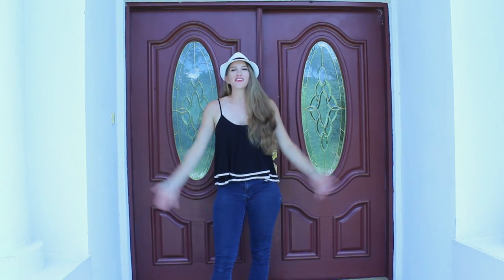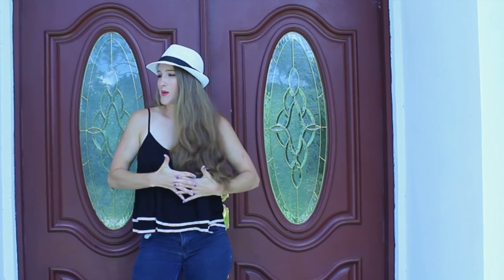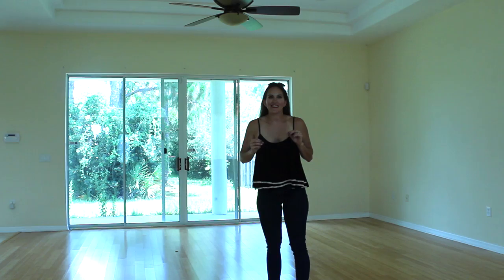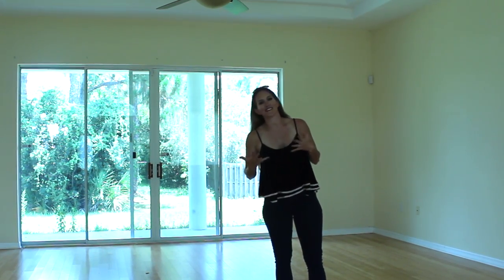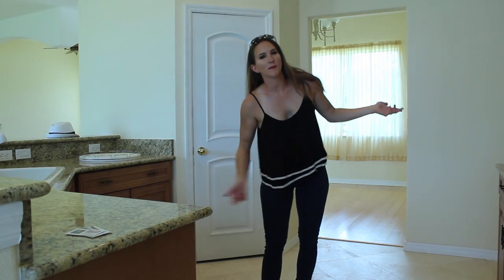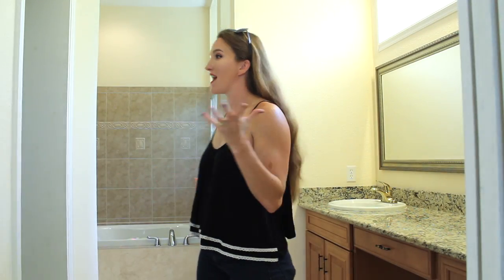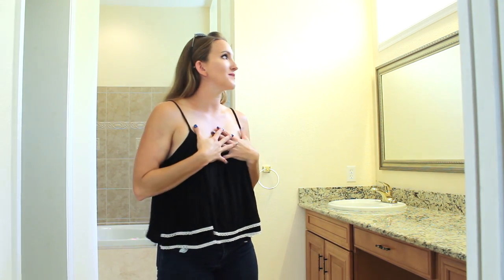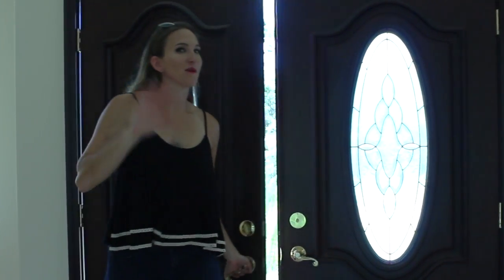House Tour // We're Moving!!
In this video I share our "forever home" with you before we move in, settle, and start decorating to make this house a HOME! Enjoy!

Camera I use for filming: